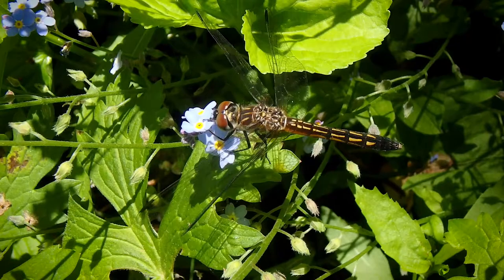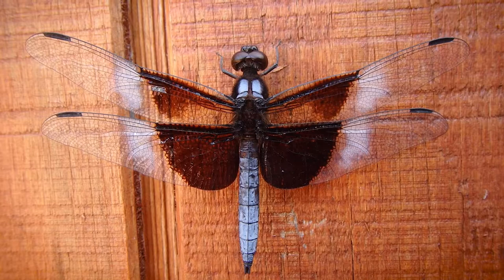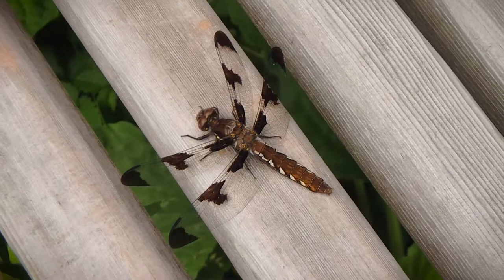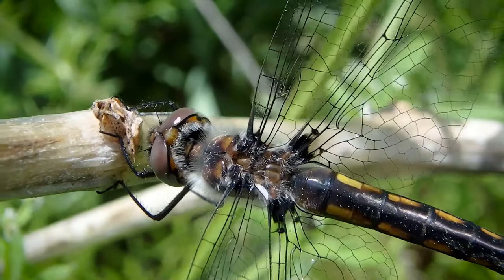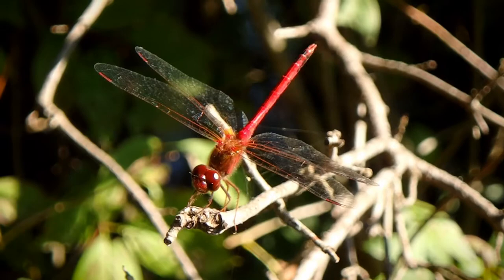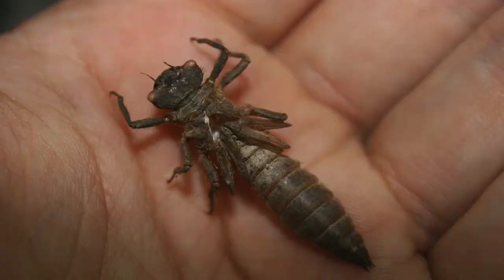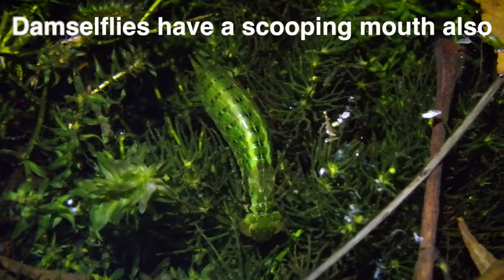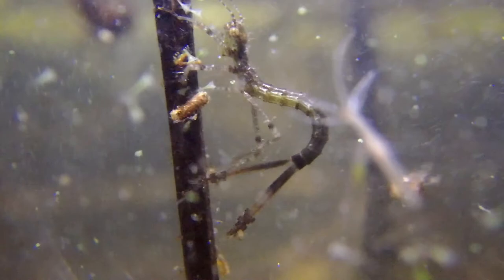All About Dragonflies and Damselflies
Dragons and Damsels. Is that a dragonfly or a damselfly? Do you know the difference? There are some key characteristics between the two insects. While both attack and eat other bugs, they aren't the same. Watch this video and soon, you will be able to spot the difference right away!